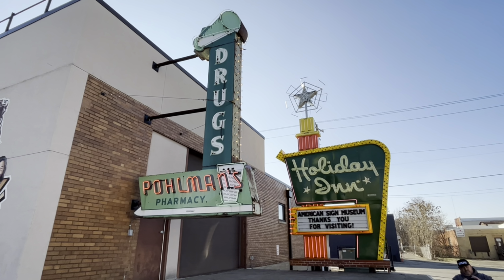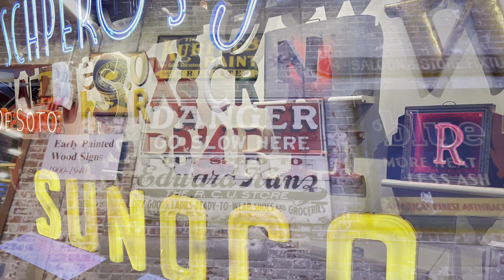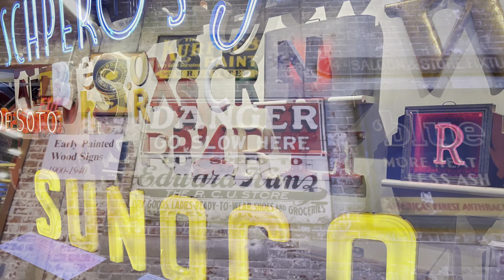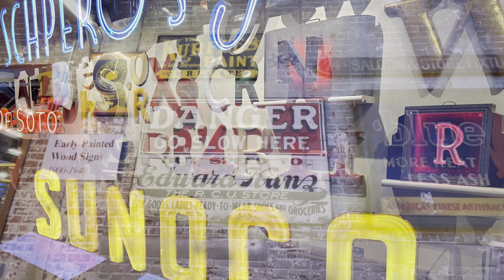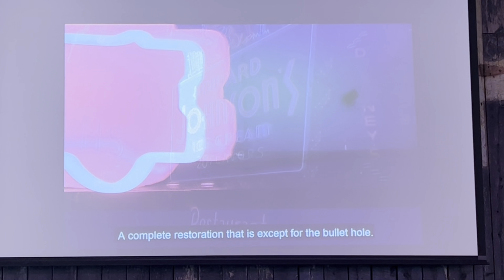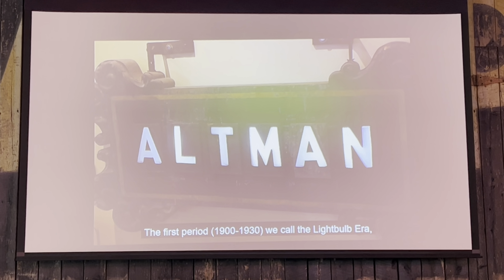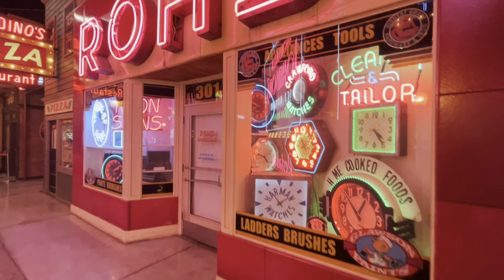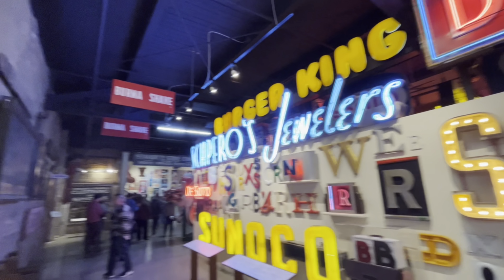America’s Sign Museum // Cincinnati OH // February 2024